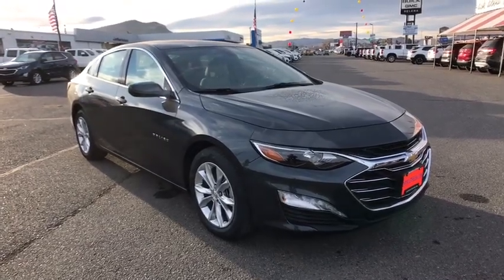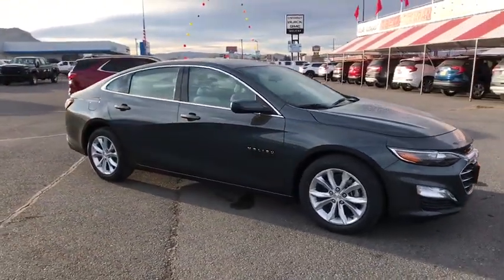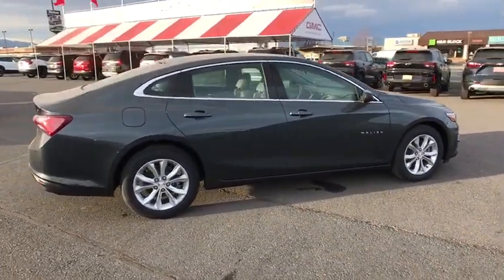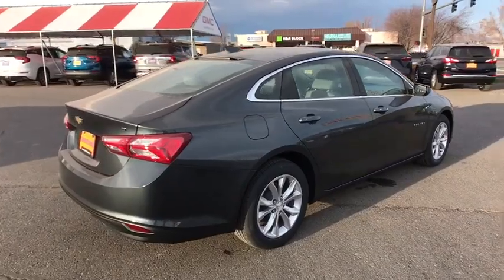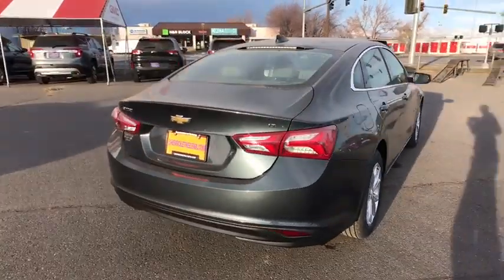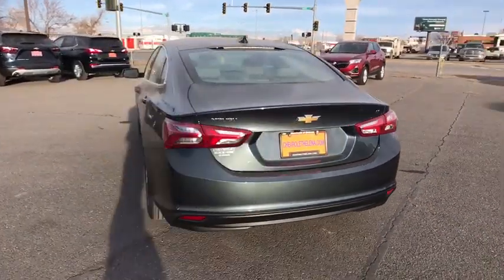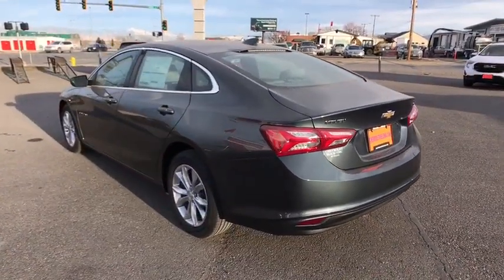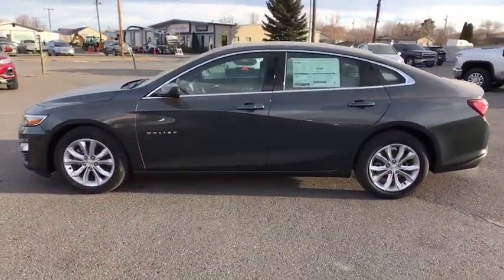2021 Chevrolet Malibu Great Falls, Bozeman, Billings, Butte, Helena, MT Montana MF031927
SHADOW GRAY METALLIC New 2021 Chevrolet Malibu available in Helena, Montant at Lithia Chevrolet Buick GMC of Helena. Servicing the Great Falls, Bozeman, Billings, Butte, MT area.

Heated Seats Remote Engine Start Dual Zone A/C WiFi Hotspot TRANSMISSION CONTINUOUSLY VARIABLE (... FUEL EFFICIENT 36 MPG Hwy/29 MPG City! LT trim SHADOW GRAY METALLIC exterior and DK ATMOSPHERE/MEDIUM ASH GRAY interior CLICK ME! KEY FEATURES INCLUDE: Heated Driver Seat Back-Up Camera Satellite Radio Onboard Communications System Aluminum Wheels Remote Engine Start Dual Zone A/C WiFi Hotspot Heated Seats. Keyless Entry Steering Wheel Controls Child Safety Locks Heated Mirrors Alarm. OPTION PACKAGES: TRANSMISSION CONTINUOUSLY VARIABLE (CVT) (STD) ENGINE 1.5L TURBO DOHC 4-CYLINDER DI with Variable Valve Timing (VVT) (160 hp [119.3 kW] @ 5700 rpm 184 lb-ft torque [248.4 N-m] @ 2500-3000 rpm) (STD) AUDIO SYSTEM CHEVROLET INFOTAINMENT 3 SYSTEM 8 DIAGONAL COLOR TOUCHSCREEN AM/FM STEREO. Additional features for compatible phones include: Bluetooth audio streaming for 2 active devices voice command pass-through to phone Apple CarPlay and Android Auto capable. (STD). Chevrolet LT with SHADOW GRAY METALLIC exterior and DK ATMOSPHERE/MEDIUM ASH GRAY interior features a 4 Cylinder Engine with 160 HP at 5700 RPM*. EXPERTS ARE SAYING: Great Gas Mileage: 36 MPG Hwy. VISIT US TODAY: At Chevrolet Buick GMC of Helena we are local people helping local people find the car truck or SUV that meets their needs and at a fair price. In fact it is our promise that if you find a lower advertised price on a comparable vehicle in the 4 state area we will refund you the difference. Our customers are very important to us and it is our goal that they be 100% satisfied when doing business with us from the sales process to servicing their vehicle and doing right the first time. Price does not include title license or dealer doc fees. Price contains all applicable dealer incentives and non-limited factory rebates. You may qualify for additional rebates; see dealer for details.